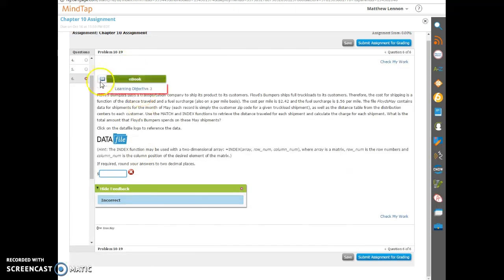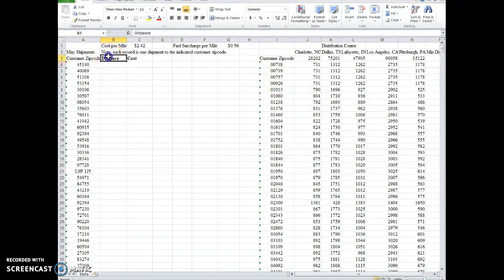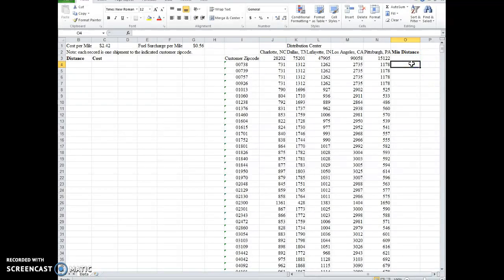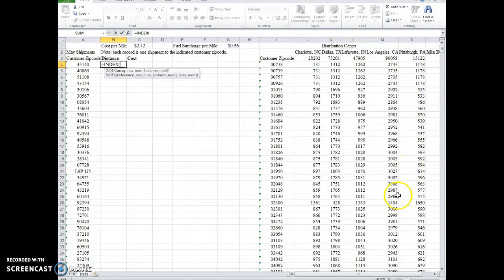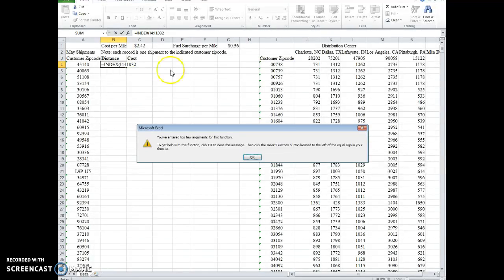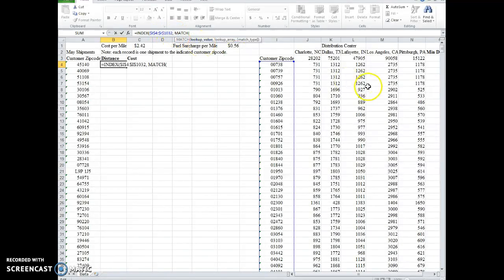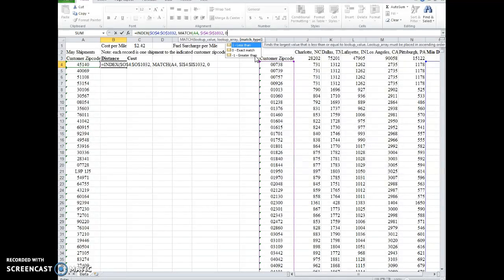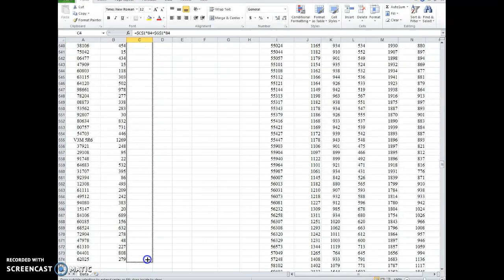Match and Index Excel Functions